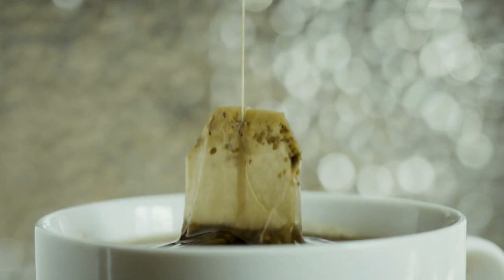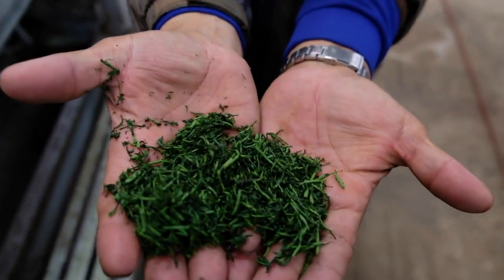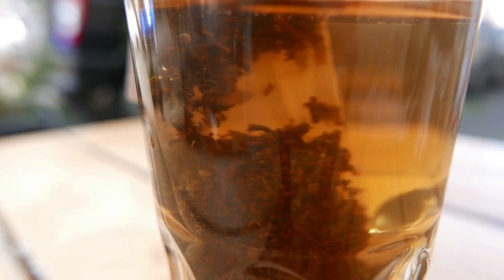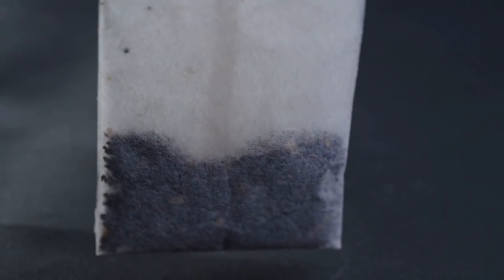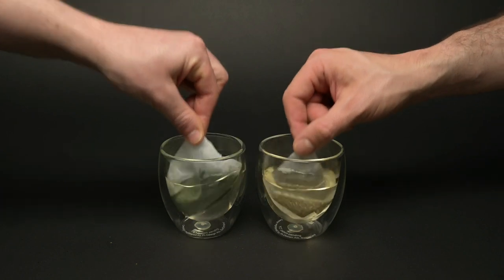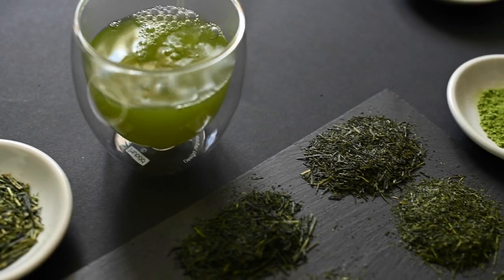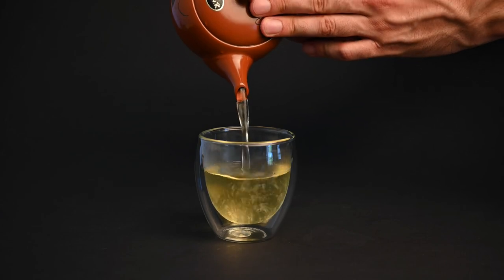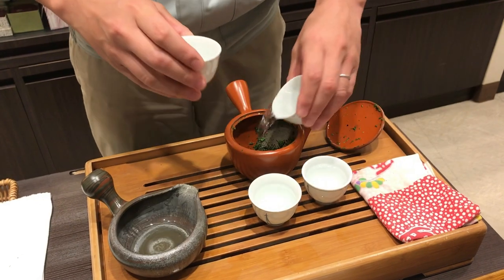5 Reasons You Shouldn't Use Teabags to Make Tea